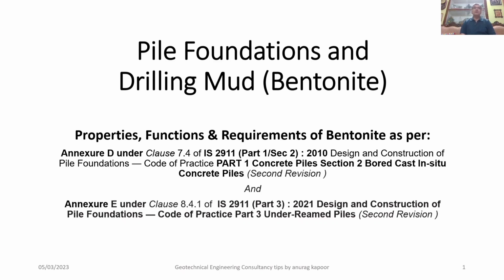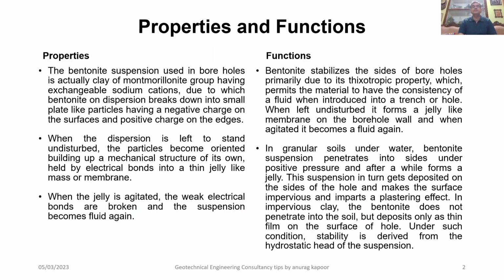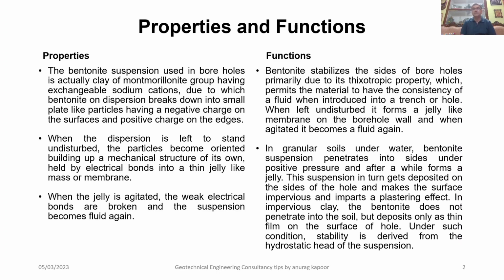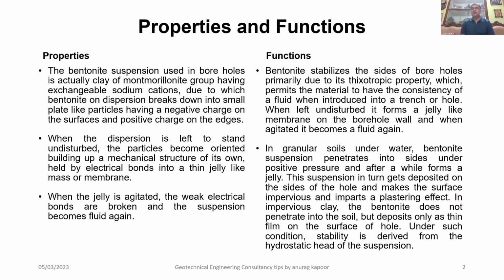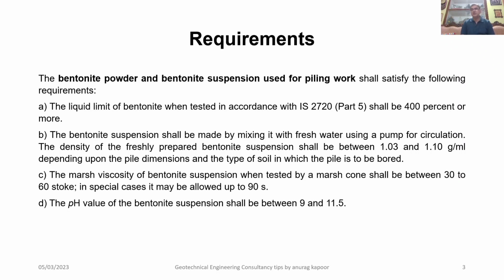Bentonite for Pile Foundations | Properties, Functions & Requirements of Bentonite (Drilling Mud)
This Lecture 77 in series of my YouTube Channel “Geotechnical Engineering Consultancy Tips” explains about the Properties, Functions & Requirements of Drilling Mud (Bentonite) for Piling Work specially during concreting in granular sandy soils under water where it is utmost required in order to stop collapsing of the bore hole during Reinforcement cage lowering & concreting work, etc. Although this lecture also discusses about the phenomenon of bentonite suspension working in both granular sandy as well as non-granular clayey soil.